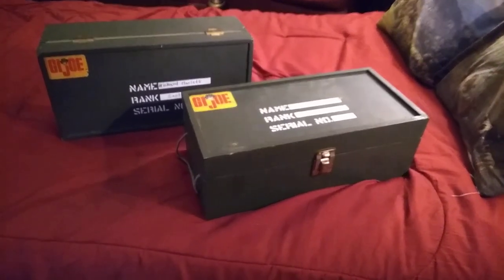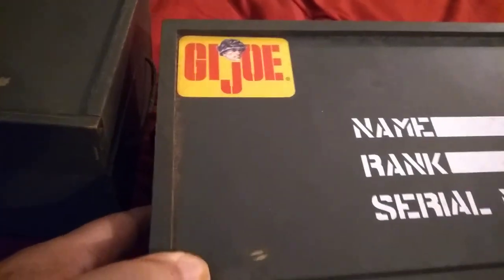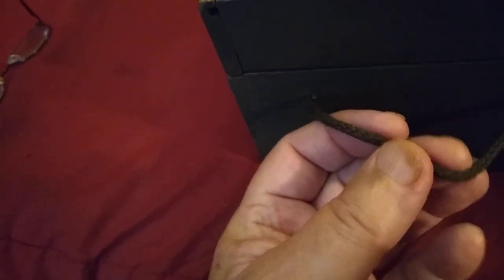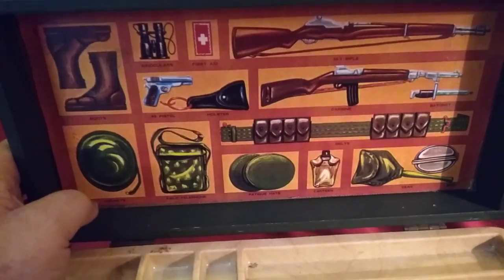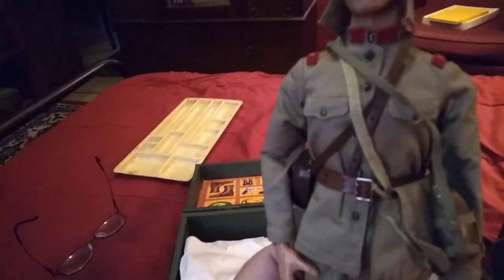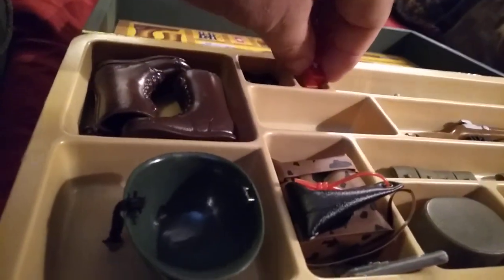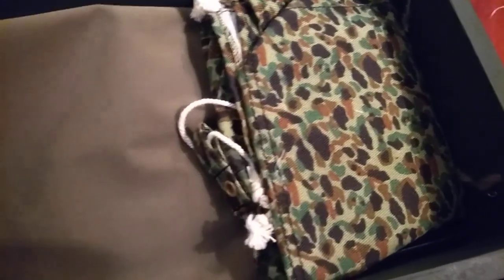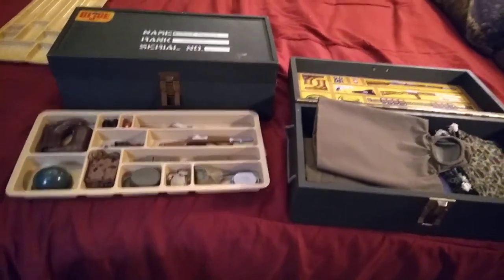VINTAGE VS. 40TH ANNIVERSARY G.I. JOE FOOTLOCKER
with a surprise visit from a Japanese Imperial soldier.